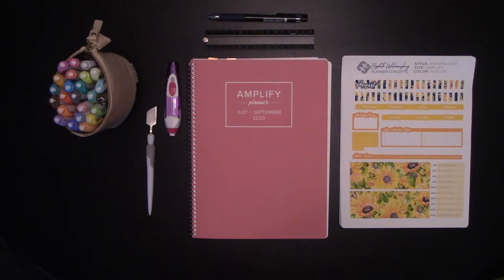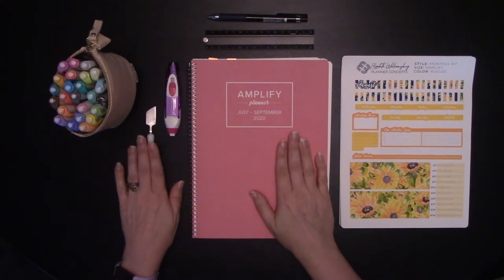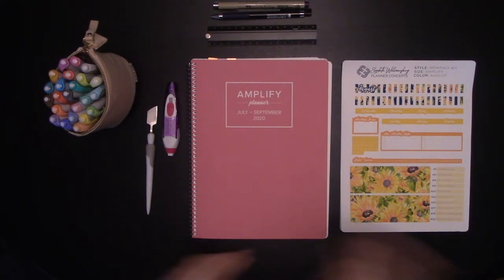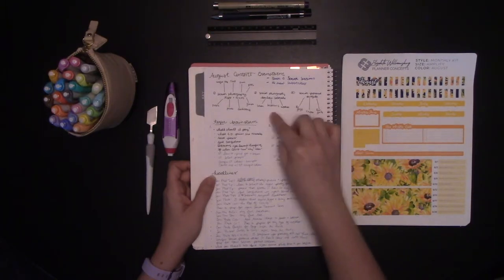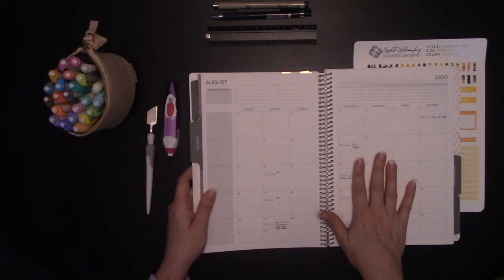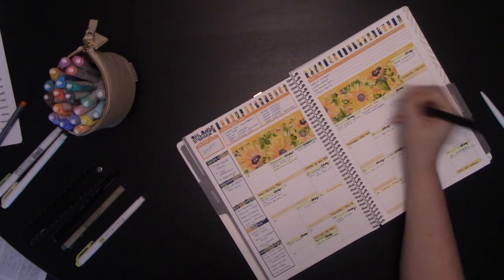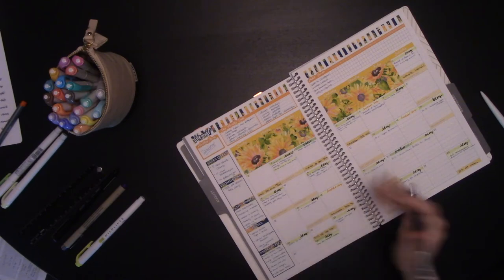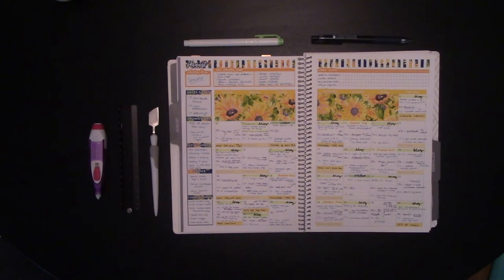How To: Plan A Month of Content in Under 45 Minutes with your Amplify Planner (Part 1)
If you are running a business--or you're in charge of marketing for someone else's business--you know that a web presence is critical to gaining new clients and new business. AND, if you want to rank in the Google algorithm, well, content is king.

If you are always stuck on ideas for blog posts, social media posts, videos, or other kinds of content, this video is for you!

In this video, which is part one of a multi-part series, I will show you how to use an Amplify Planner to plan out a month's worth of content, using frequent & popular topics, SEO keywords, and upcoming promotions in your business.

Next week, Part Two will dive into what to do with your content plan, once you have it mapped out, to make sure you have fresh and up-to-date content that follows your planned schedule!

Tools Used in this Video:

Silhouette Spatula Tool

Midori Multi-Use 30 cm Aluminum Ruler

Zebra Mildliners

Staedtler Tri-Plus Fineliners (20 pack)

Micron Pigma 005 mm pen